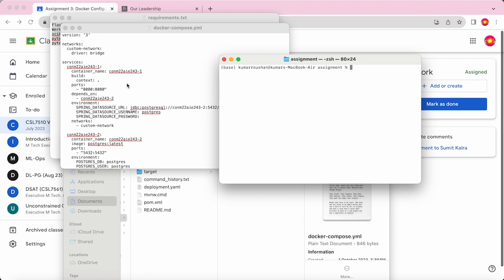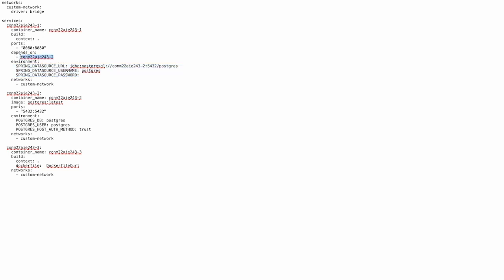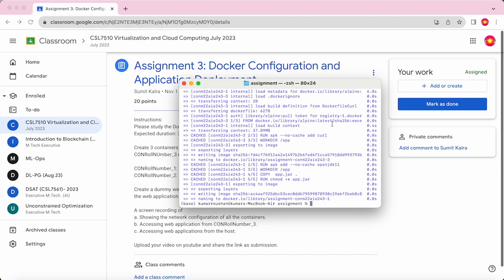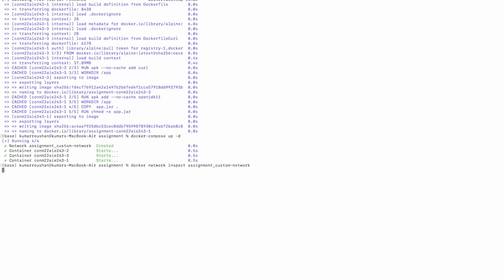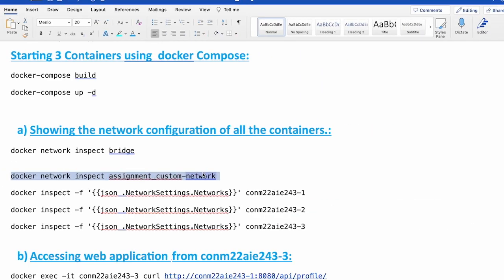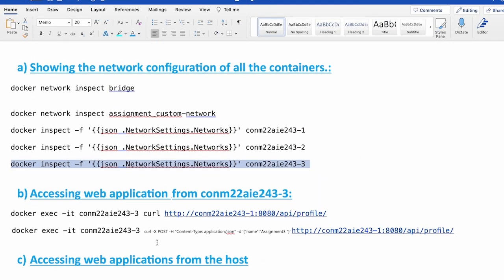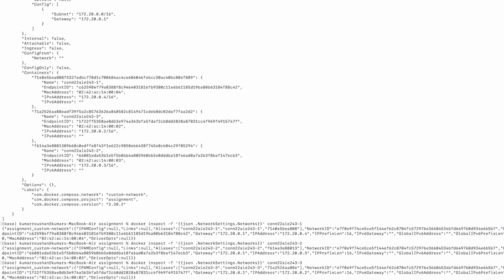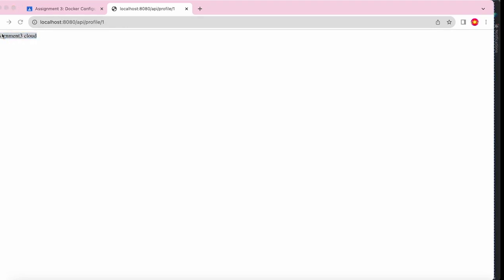Docker Configuration and Application Deployment.